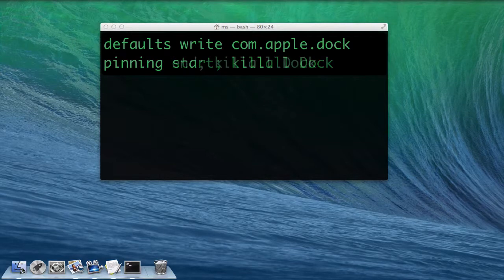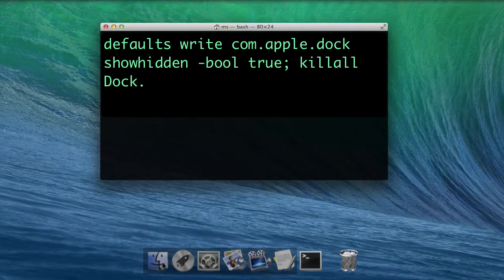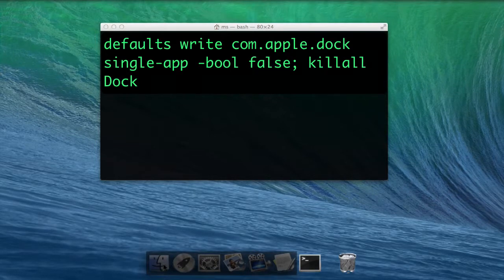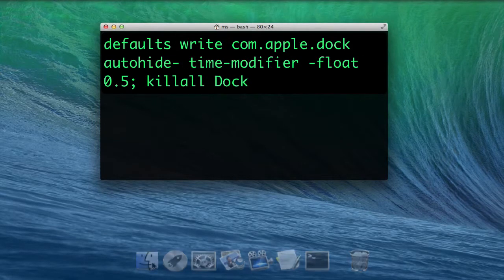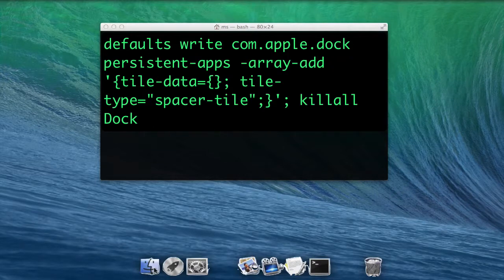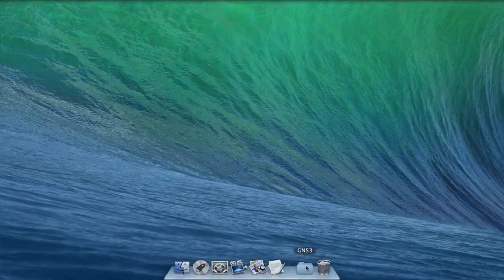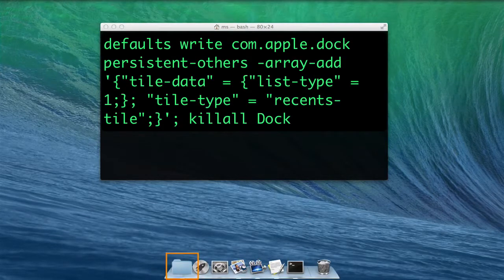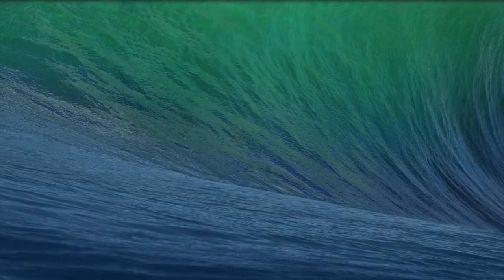How to Change Mac Dock Transparent Appearance - Custom Dock in Mac OS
How to change the Mac Dock appearance. Customize the mac Dock in MacOS (Transparent, etc). Make changes to your Dock, with spacers, stacks, and visual effects.

Apple Mac Dock Customization. Customize the Dock in Mac OS X.
1. Pin the Dock
2. Adjust Dock transparency
3. Activate single-app mode
4. Change the hiding delay
5. Add app spacers
6. Define custom Dock stacks

The Dock pane within System Preferences, provides options to change many aspects of the Dock's appearance and behaviour.

The idea of this tutorial, is to update the Dock, and also familiarise yourself with Terminal.

Terminal is one of those apps that tends to scare newcomers. But playing around with the Dock is a good introduction to using this tool